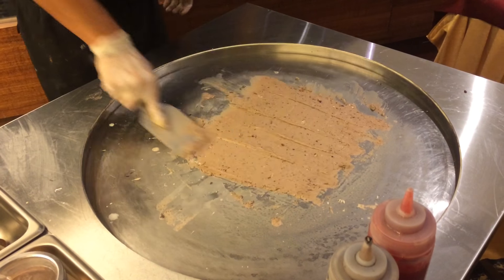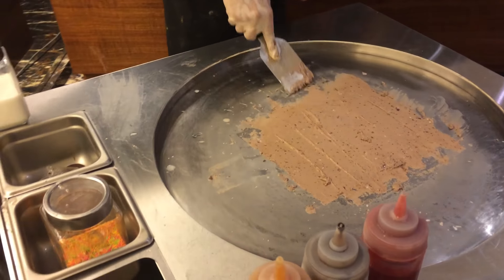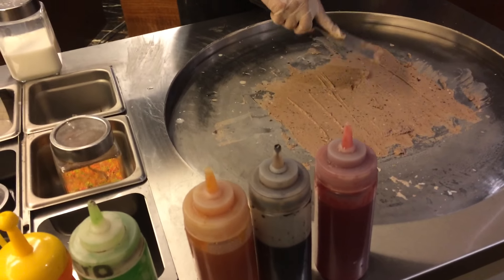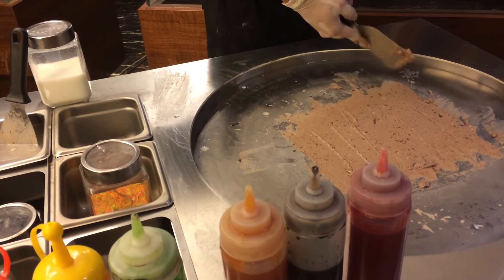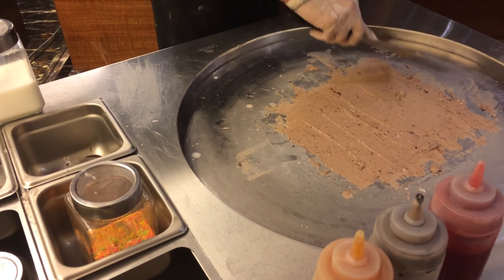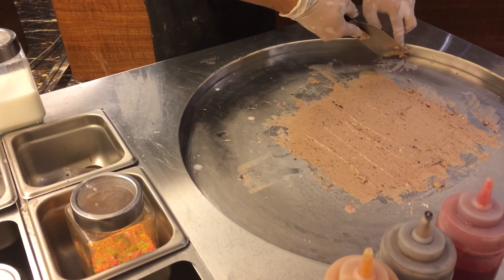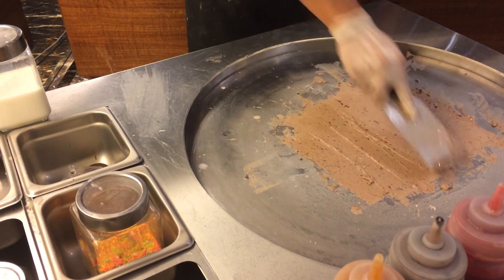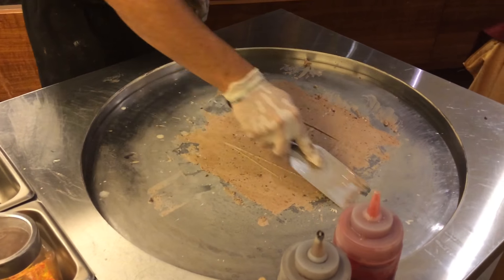rolled ice cream - ice cream rolls - fried thailand ice cream - tawa tava ice cream ايس كريم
rolled ice cream - ice cream rolls - fried thailand ice cream - tawa tava ice cream

Stir-fried ice cream, or "ice pan" ice cream, is a dessert made on a teppan, or steel, grill, that is chilled to -35 °C. A choice of soy or dairy milk is poured onto the cold grill and mixed with fruit, green tea, coffee or other ingredients, the mixture is chopped and stirred while crystallizing, until creamy.[1] In the U.S. there is one major company that has popularized this style of ice cream, 10Below Ice Cream in New York City.[2] Since its rapid rise to popularity, many other stir-fried ice cream shops have popped up in the northeastern US. A modified version of the dessert was also a product of Cold Stone Creamery, an ice cream parlour chain in the US, which involved combining their ice cream with different flavours into one dish on a frozen granite stone.
[Source: wikipedia]

ايس كريم رول # ايس كريم